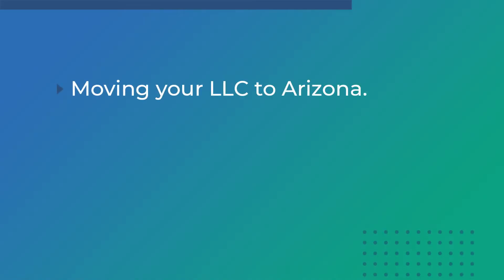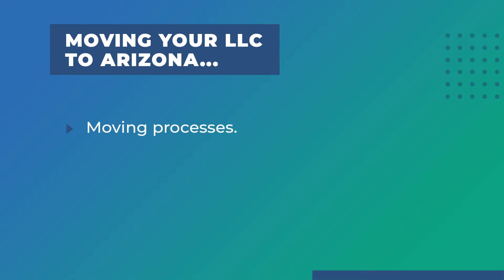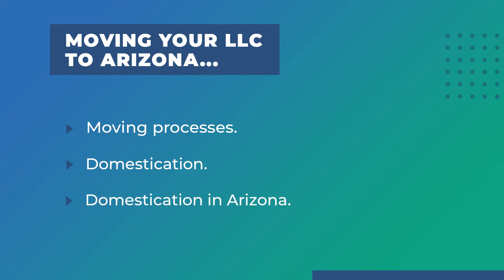How To Move Your LLC to Arizona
Do you want to move your LLC to Arizona but you're not sure the best way to go about it? Our video will explain your options for moving your business to Arizona. In this video, we'll discuss:

0:00 - Introduction
0:31 - Moving methods
0:45 - Domestication defined
0:56 - Domestication process
1:22 - Submission process
1:30 - How to move your LLC to Arizona Summary/Recap
2:20 - Outro

We go more in-depth in our article on how to move your LLC to Arizona:

If you have a question, leave it in the comments. State paperwork is hard. We can help.

Not *exactly* the information you're looking for?

Have more specific Corporation and business formation questions? Well, we have answers!  (We may even use it for our next video!)

We respond promptly and use your feedback to create more content for small business owners.